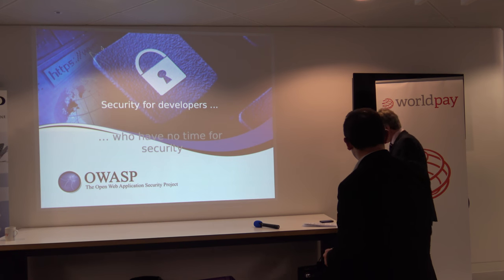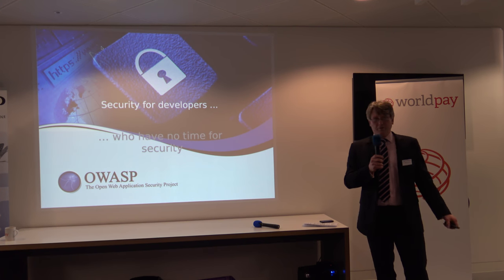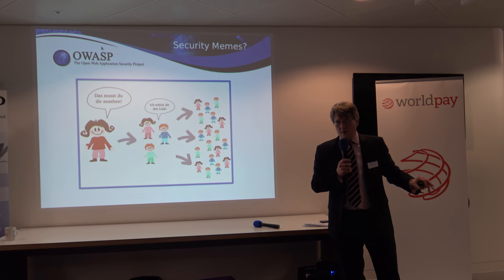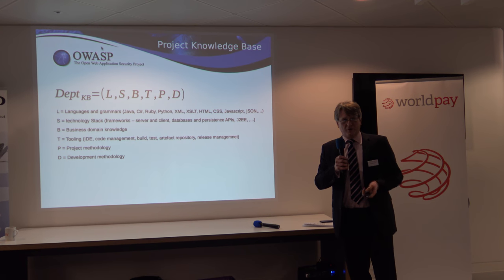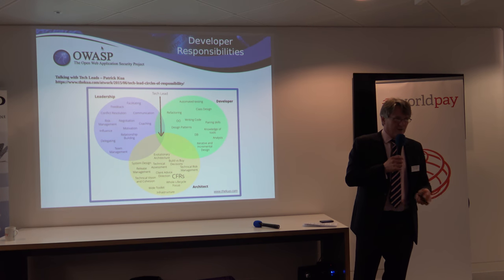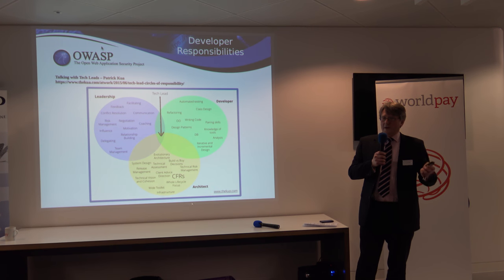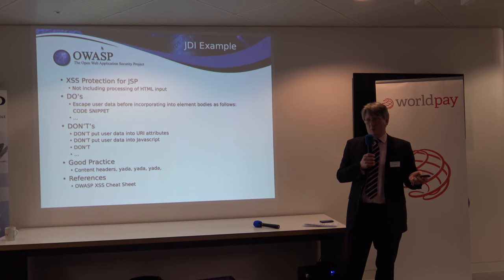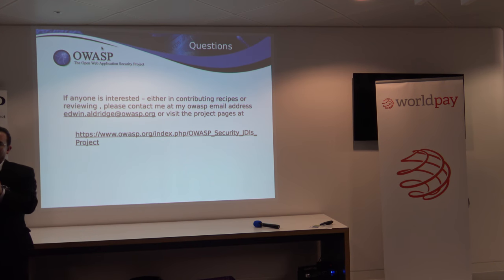Security solutions for developers who have no time for security - Edwin Aldridge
This talk was presented at OWASP London Chapter Meeting on 18-May-2017 at Worldpay.

Within a large organisation different IT groups support different business areas. They typically use different technology stacks and operate different SDLCs. Small projects in particular have short development cycles and do not always have time to educate new developers in secure coding. This makes targeting of security education difficult and training which is not followed up by practice is quickly forgotten. The OWASP Cheat Sheets provide an concise source of sound advice but they can still leave the development team with a lot to do. They can be more complicated than necessary for a simple project. This lightning talk aims to sound out interest in an even more concise approach compared with OWASP Cheat Sheets.

Speaker Bio:
Edwin Aldridge is an IT security consultant with a background in development who has worked for various financial institutions in the City of London and is currently focused on application security and red teaming